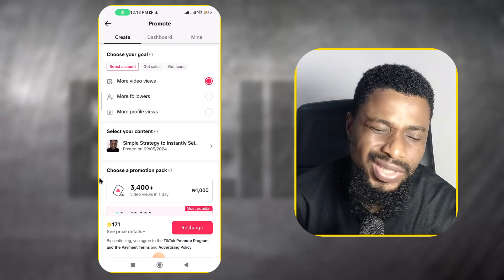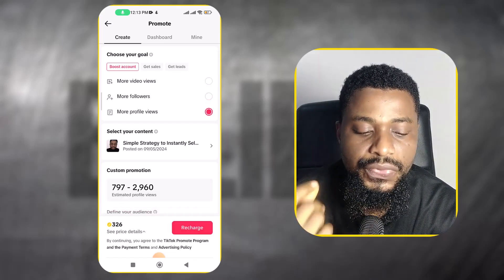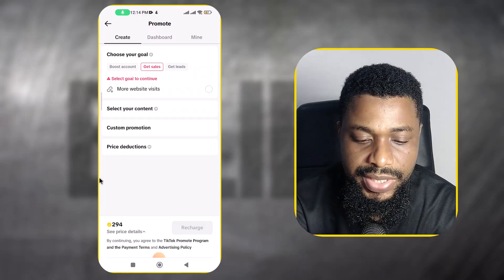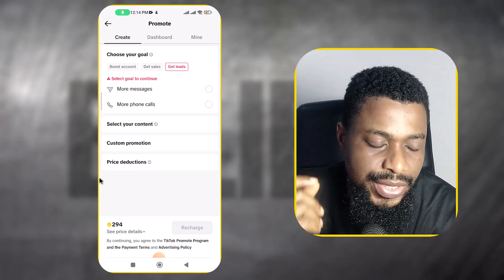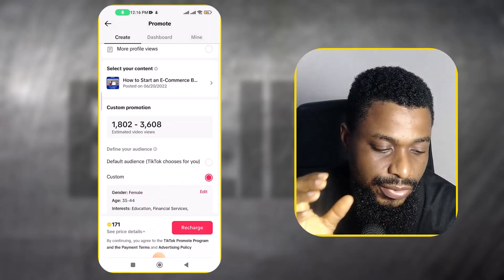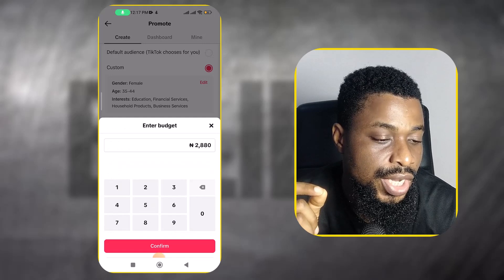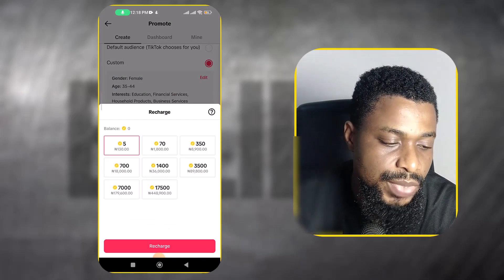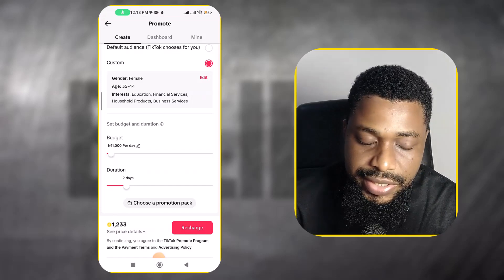Full Tiktok ADs Tutorial in Nigeria - Run Tiktok ADs and Pay in Naira.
In this tutorial, I’ll show you how to set up your TikTok Ads Manager, create high-performing campaigns, and easily fund your account using local payment options. Perfect for beginners and businesses looking to grow!